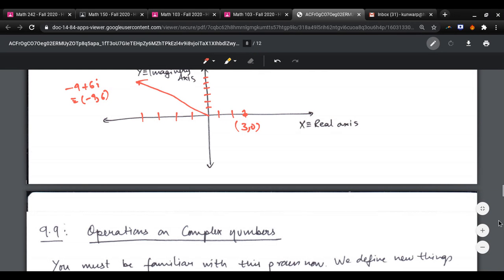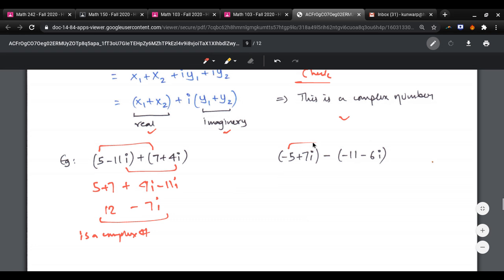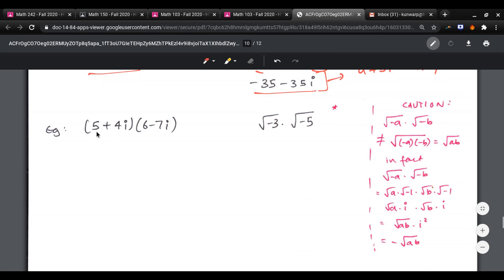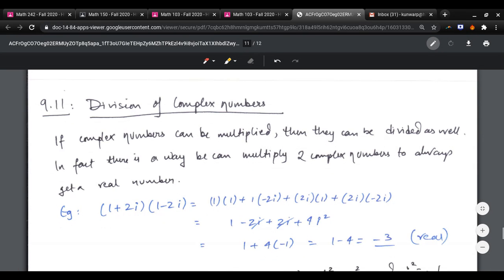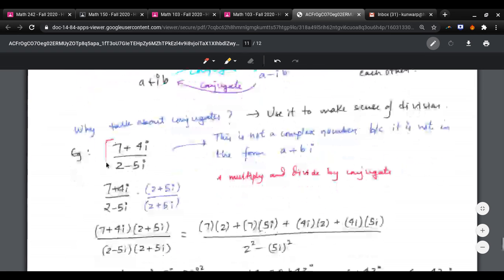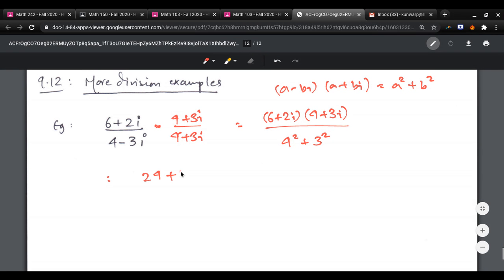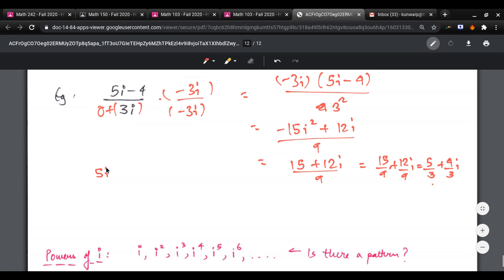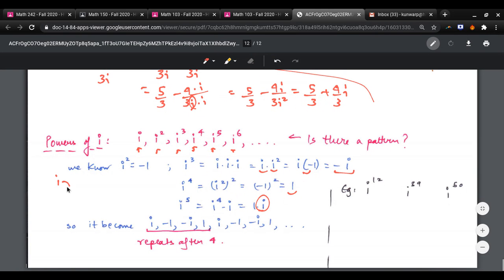103.9.5: Complex Numbers - Operations